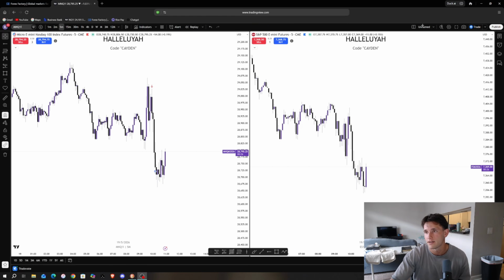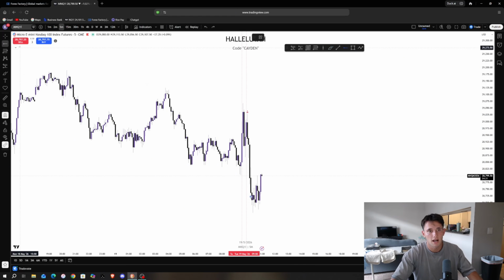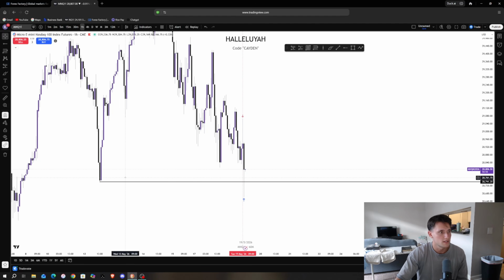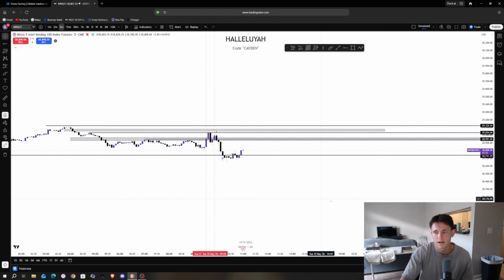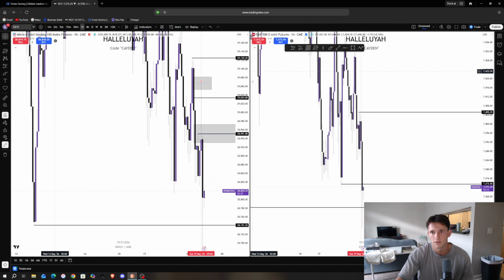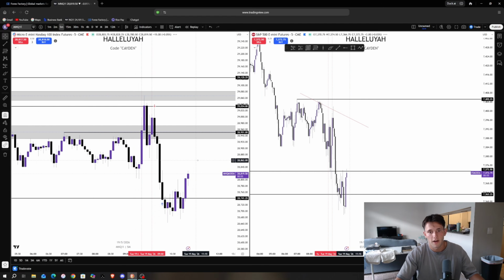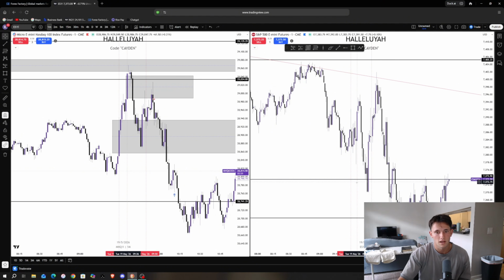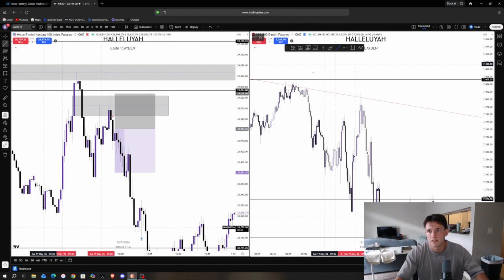$10,000 Day Trading NQ | Full Recap